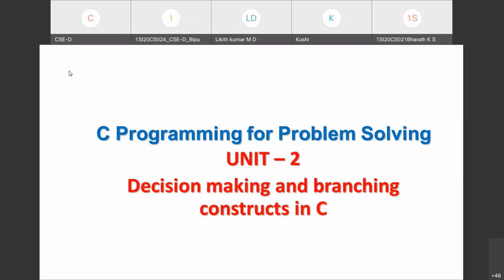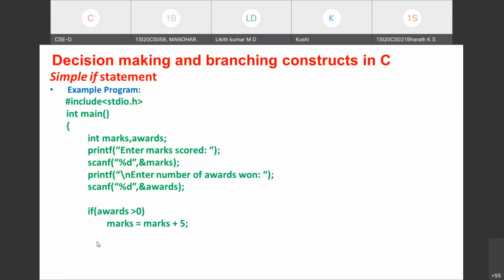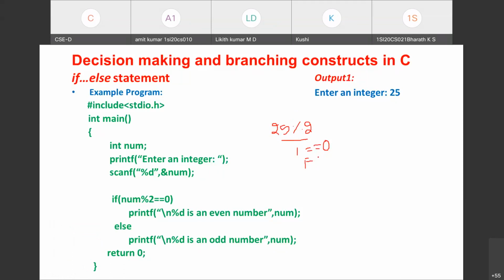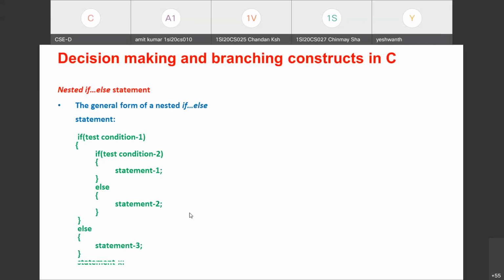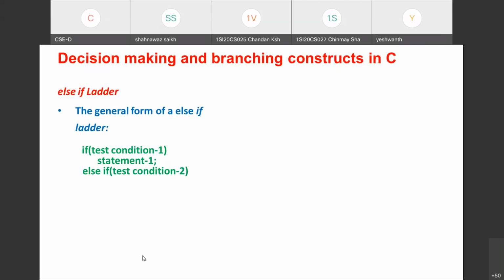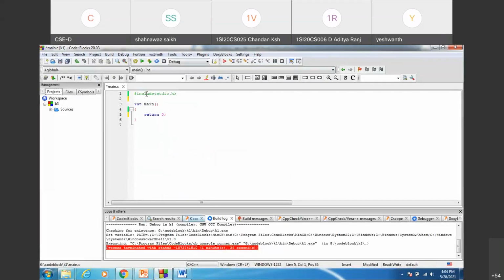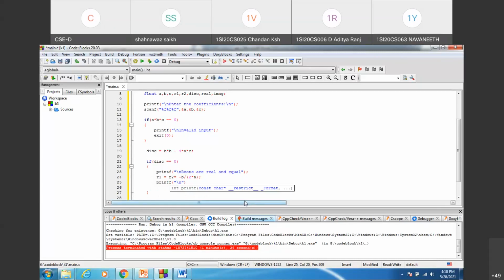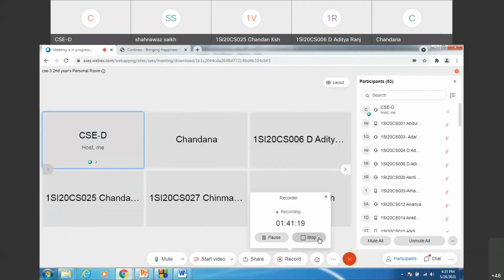C Programming: Lecture-7